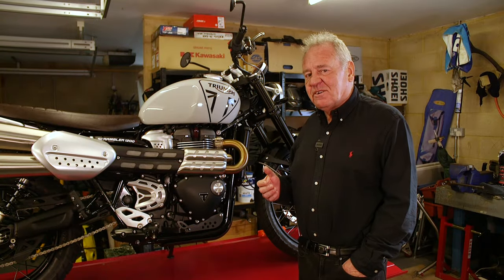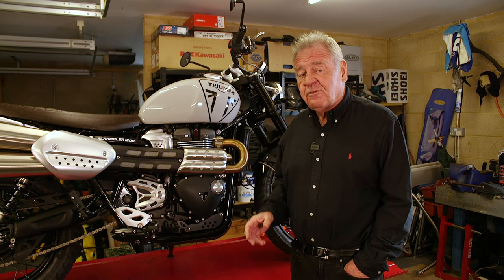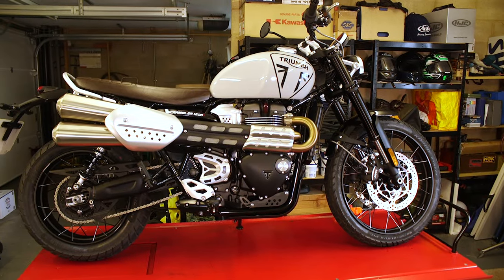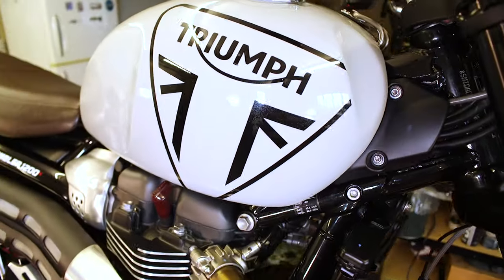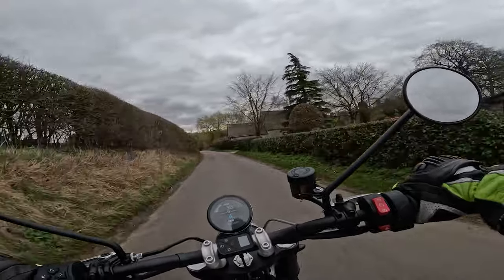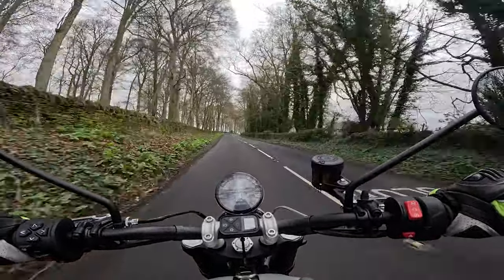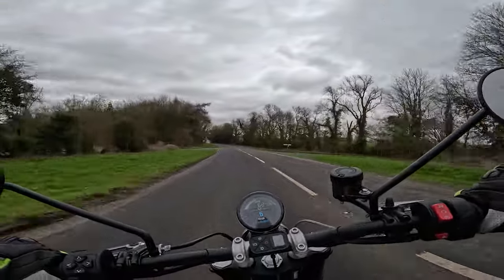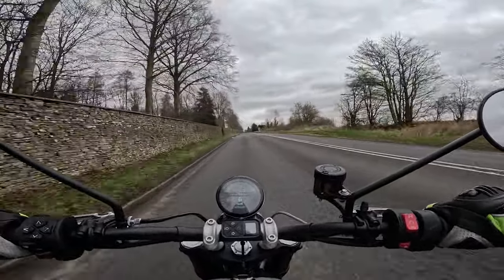The MAM Journals -Triumph Scrambler 1200x. A welcome return..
Although I have owned a few Triumphs in the past , I haven't ridden a new model for quite some years. When Premier Bikes in Oxford were kind enough to offer me the loan of the New Scrambler 1200x for a few days , I was delighted to take them up on the offer .

Have  Triumph changed whilst I have been away ? What did I think of the specifications , style and finish on the New Scrambler. How did I get on riding the bike through the Cotswolds? Was it fun?